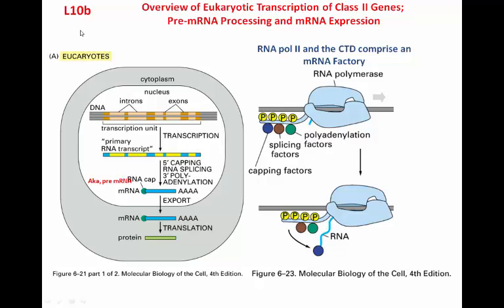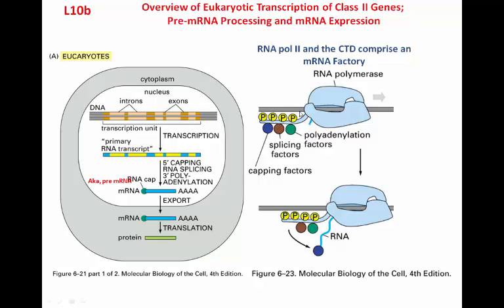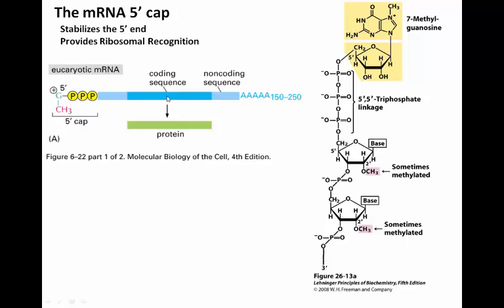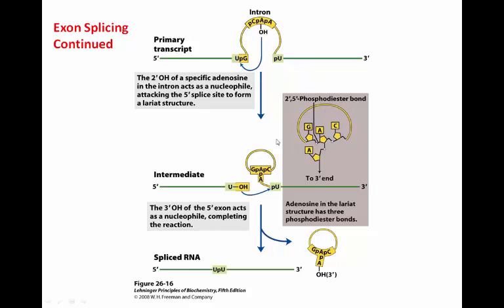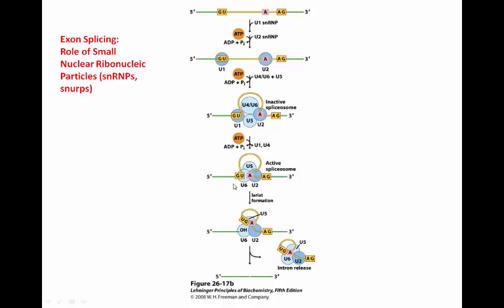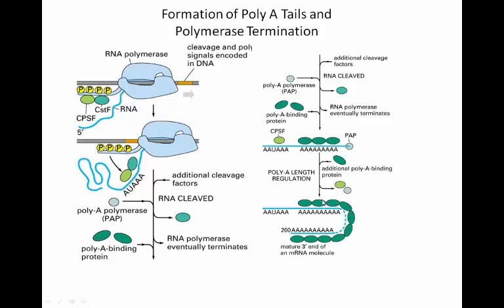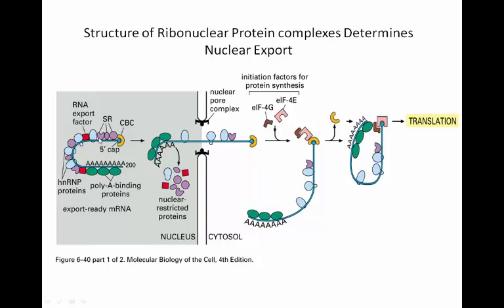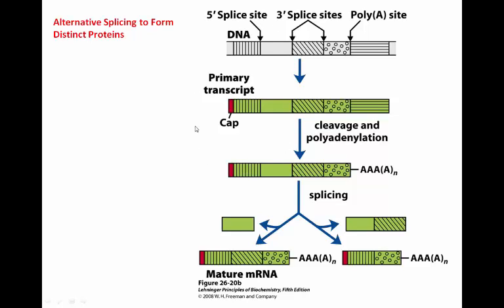L10b mRNA Processing